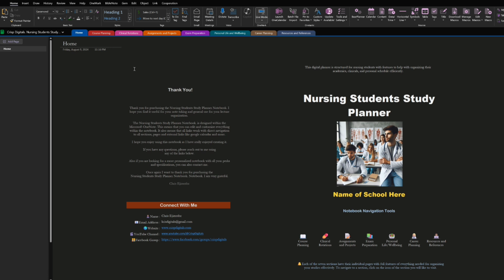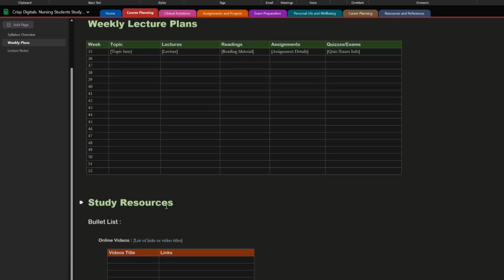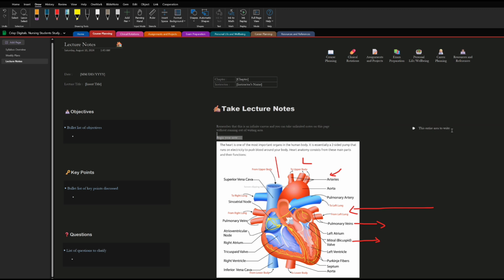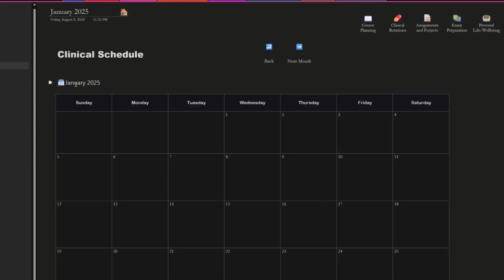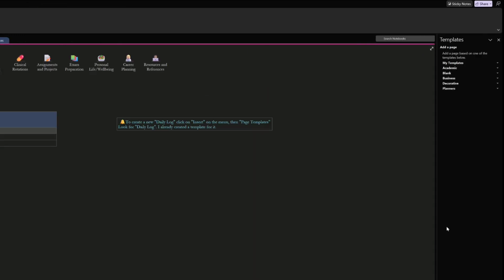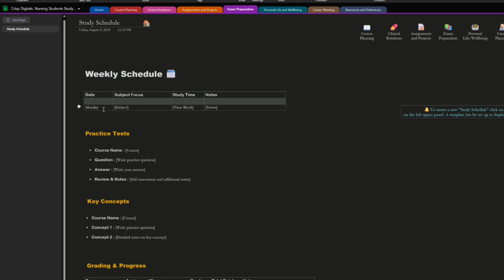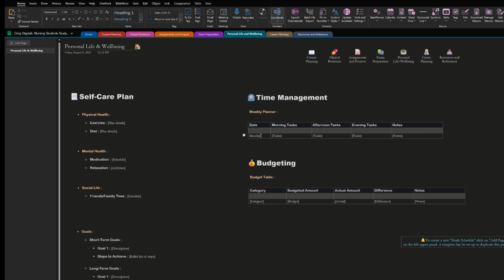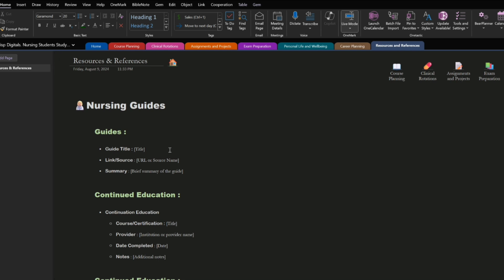OneNote for Nursing Students and Clinical Rotations Note-Taking.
The Nursing Students Study Planner is a comprehensive, all-in-one digital tool designed specifically for nursing students and those in clinical rotations. Created in OneNote, this planner is organized into key sections to help you effectively manage your academic and clinical life.

Key Sections:
Course Planning: Easily track courses, syllabi, and key milestones to stay on top of your academic journey.
Clinical Rotations: Log your clinical experiences, daily patient care activities, and learning outcomes. This section helps you stay organized during hands-on practice.
Assignments & Projects: Keep track of important deadlines, group projects, and submissions with dedicated pages for each task.
Exam Preparation: Plan your study sessions with a detailed weekly schedule, allowing you to prepare for quizzes, exams, and the NCLEX with confidence.
Personal Life/Wellbeing: Balance school with personal wellness by setting time for self-care, hobbies, and relaxation.
Career Planning: Explore career options, internships, and networking opportunities. Use this space to map out your future as a healthcare professional.
Resources & Reference: Store essential references, textbook notes, and research materials in one easy-to-access section.
Features:
Weekly Schedule & Daily Logs: Organize your days with detailed weekly schedules and daily logs for classes, clinical shifts, and study sessions.
Lecture Notes: Take digital notes with ease, integrating images, videos, or links directly from your lectures.
Study Schedules: Create custom study plans that align with your learning style and course load, ensuring consistent preparation.
Group Projects: Collaborate with peers using shared notes and group project tracking pages.
This OneNote planner is your essential companion to navigate nursing school and clinical rotations, helping you stay organized, reduce stress, and achieve academic and professional success.